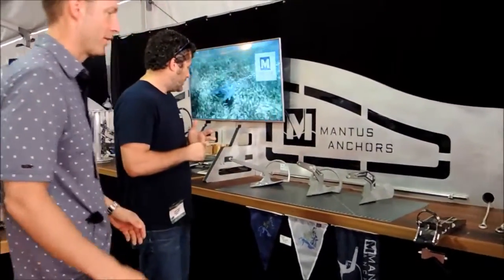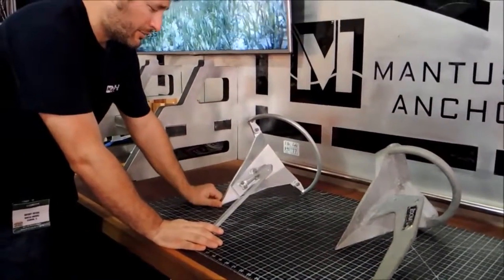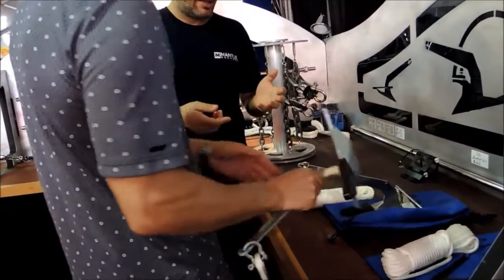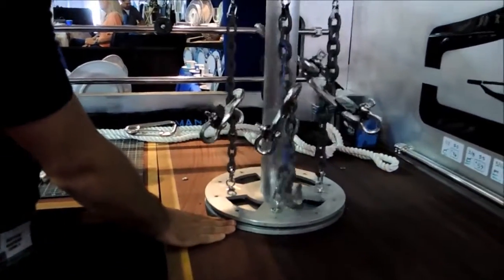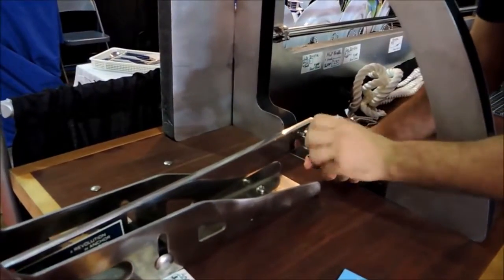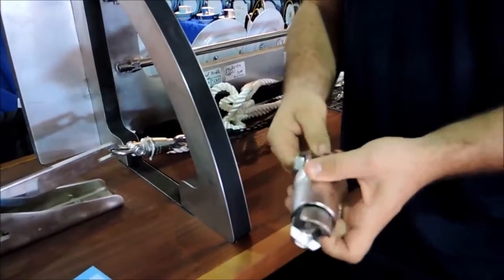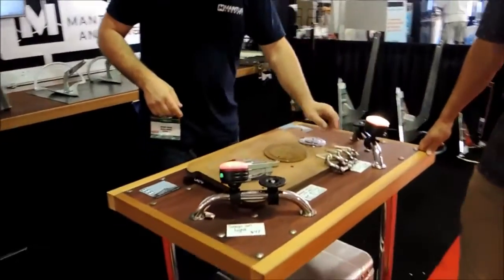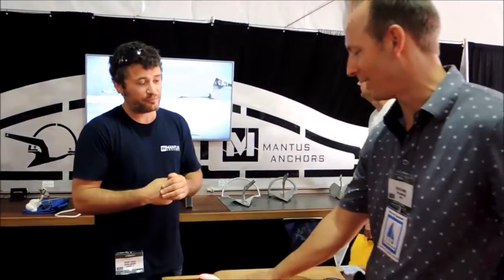Présentation de la gamme Mantus Anchors